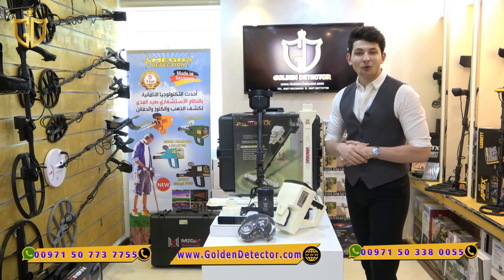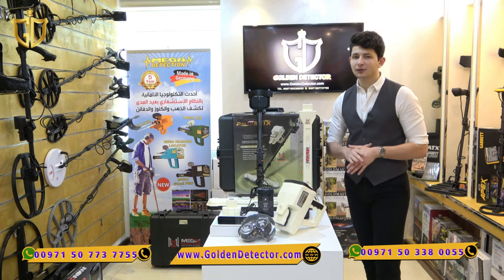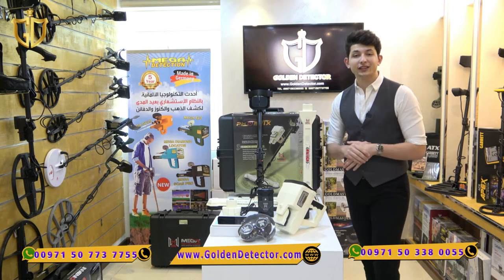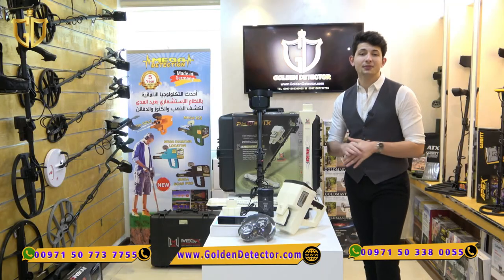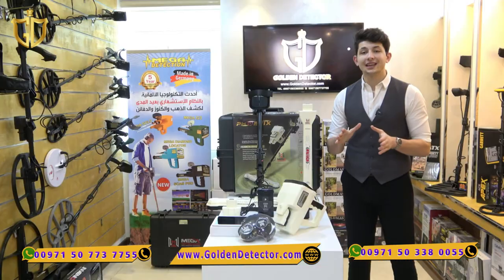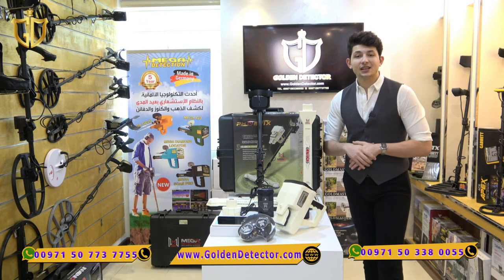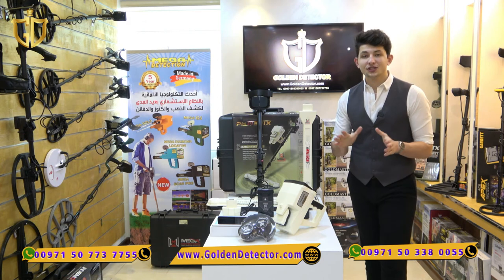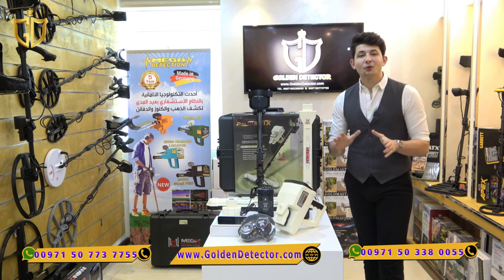phoenix 3D Ground Scanner New Product in 2021 from mega detection | metal detector in Iran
phoenix 3D Ground Scanner New Product in 2021 from mega detection
Powerful completely new ground scan technology with great depth reaches up to 40 meters
Mega Detection company cooperates with Golden Detector company in Abu Dhabi provides, Phoenix 3D ground scanner, an effective professional device with 3 search systems suitable for professional prospectors and treasure hunters looking for antiquities and gold treasures.

- 3 Search systems with different detection technologies that fit all needs of professional treasure hunters including
• Ground Scan
• Live Stream
• Pinpointer
- 2D Visualization of scan results for all systems on the device screen
- 3D Visualization on any supported Android tablet via Multi Visual Analyzer app.
- Powerful modern software program enables easy settings adjustment and results in the display
- 5 Years warranty